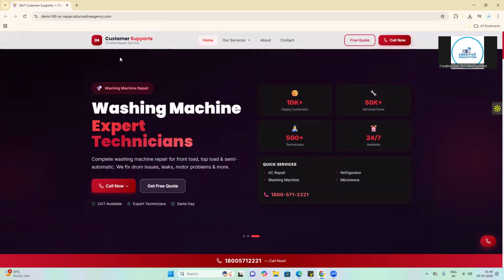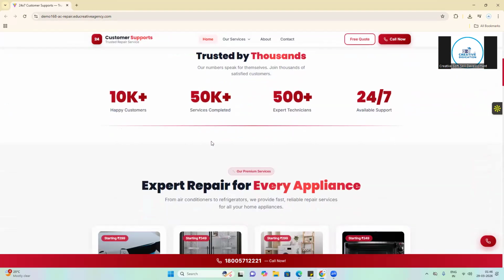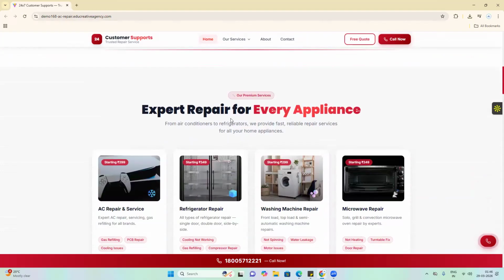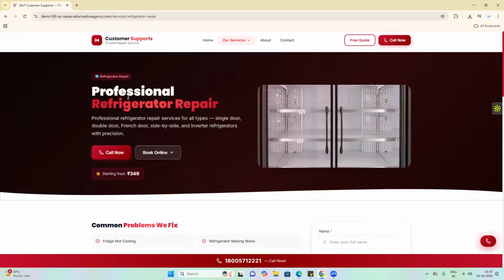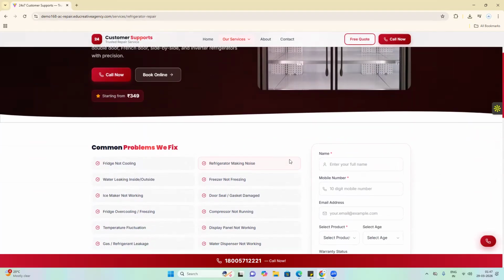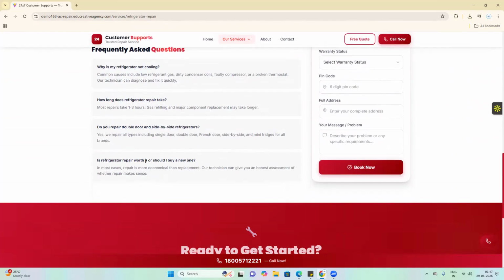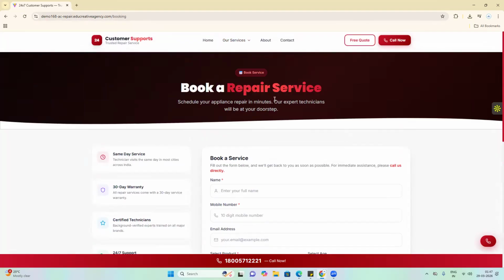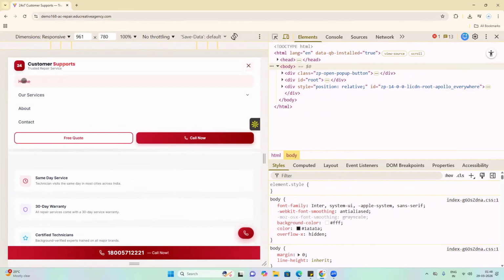website design & development course - Edu Creative Kolkata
in this sessions we have discussed about website design and development with step by step process.